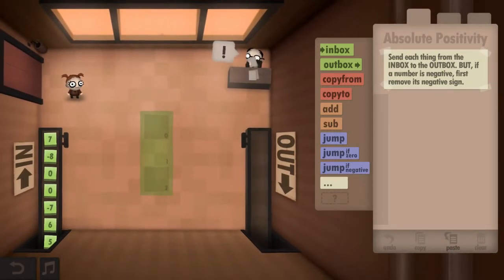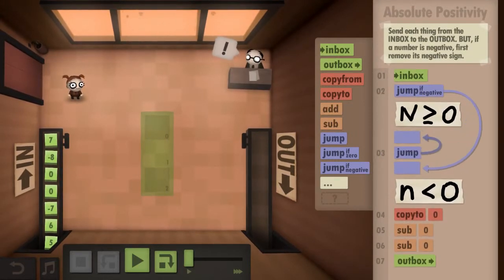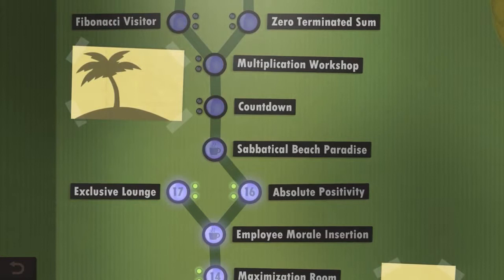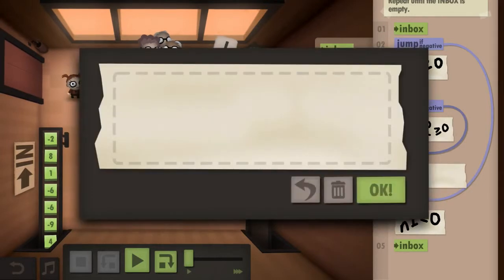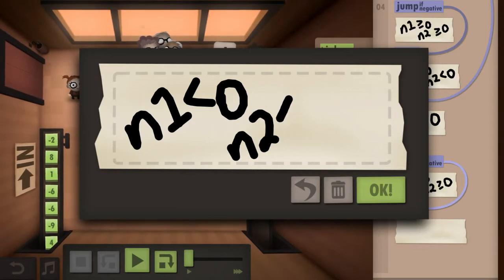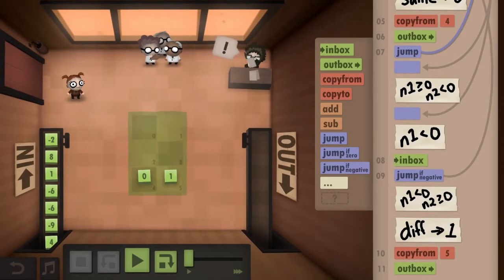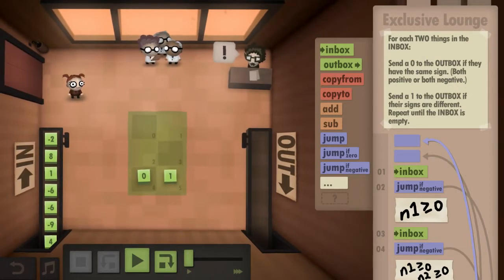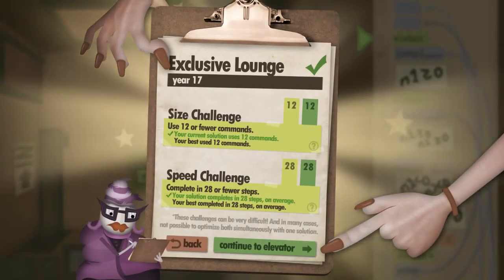Human Resource Machine - Levels 16-17 - Complete Solution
All solutions meet optimization goals for size and speed.